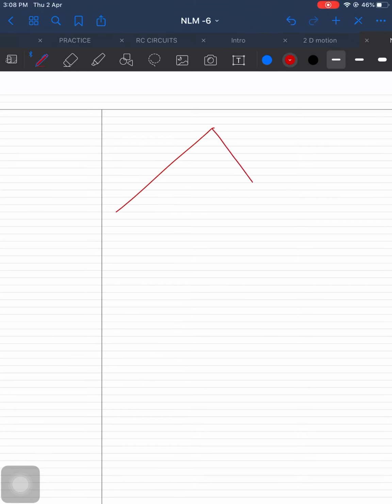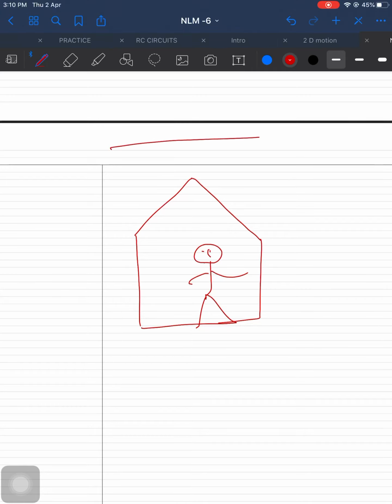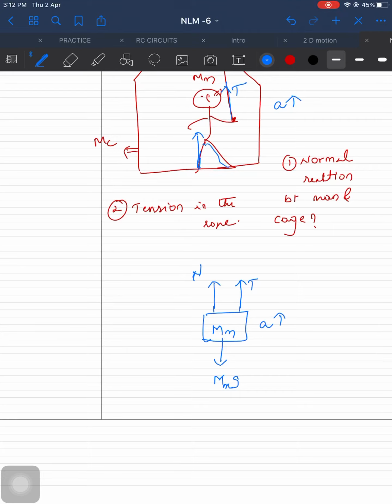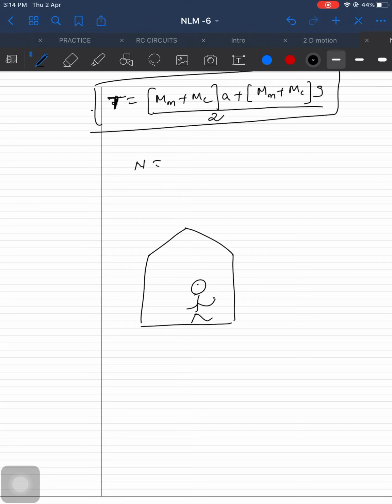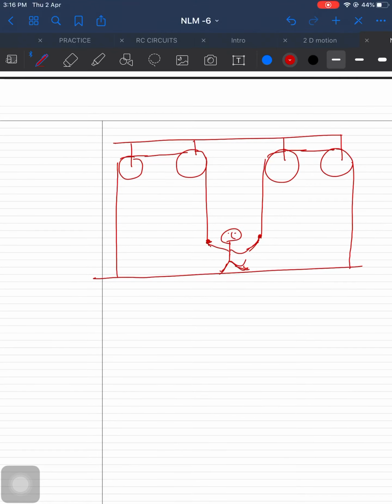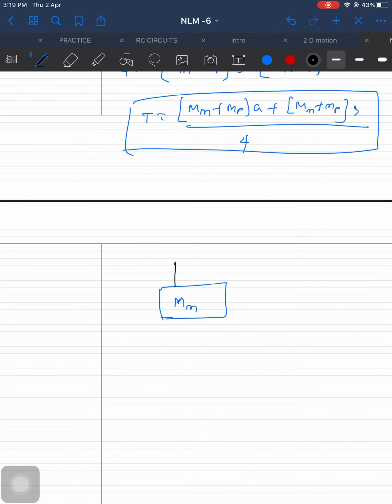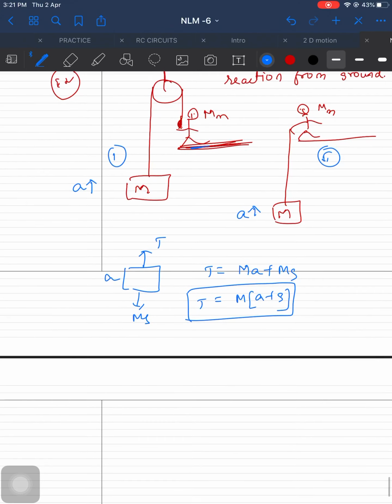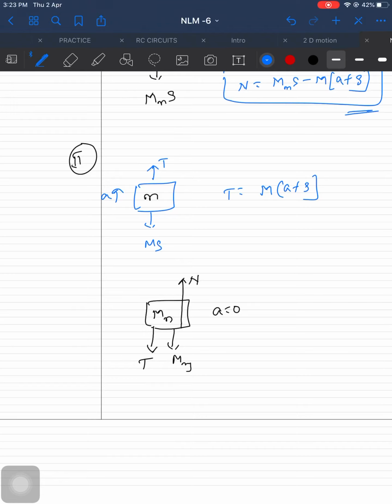NLM-5 (Finding reaction force in complicated systems)